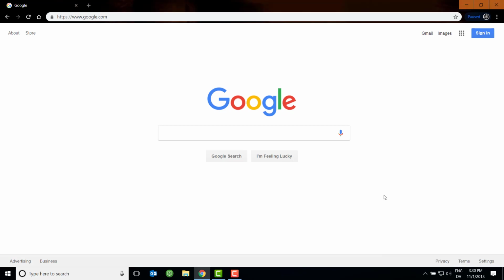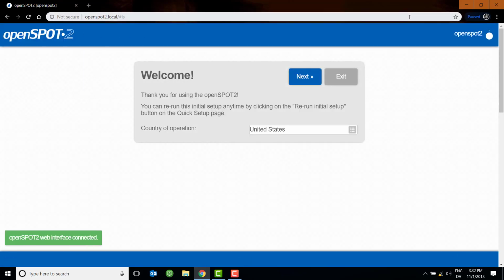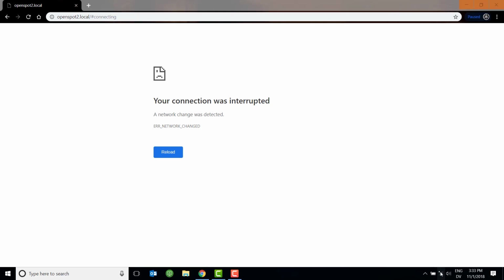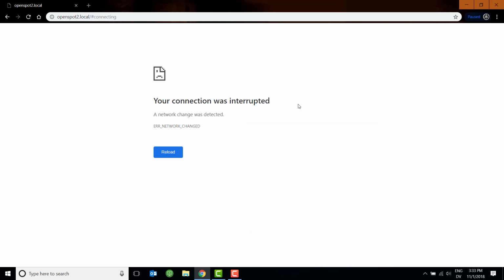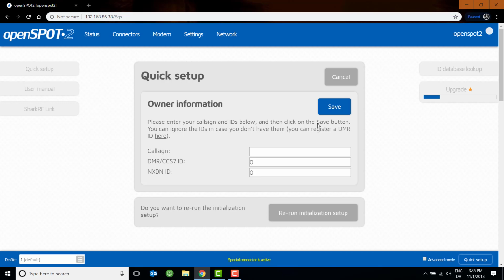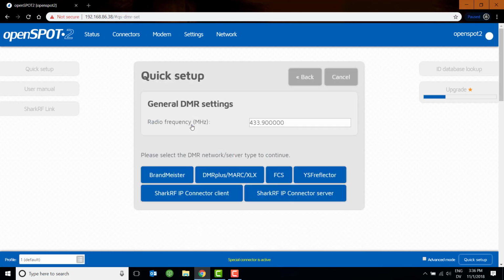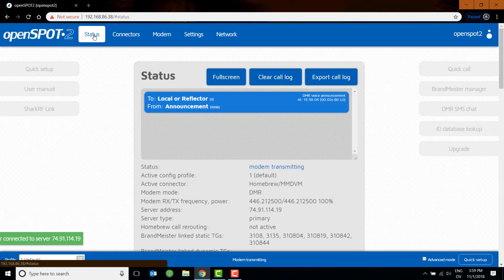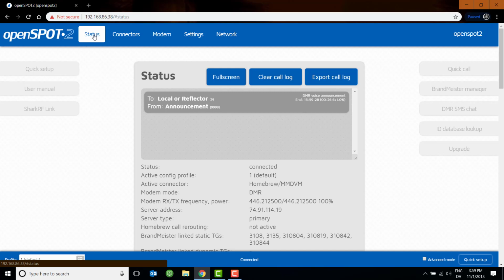Hotspot End-To-End: Setup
Initial setup of the openSPOT2 from first power-up to online with DMR radio connected to Brandmeister using a laptop.